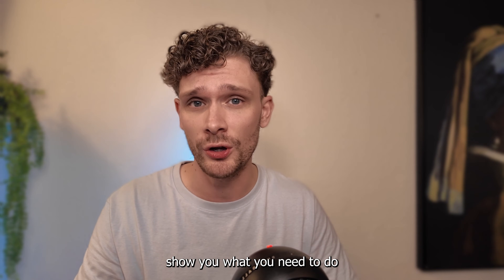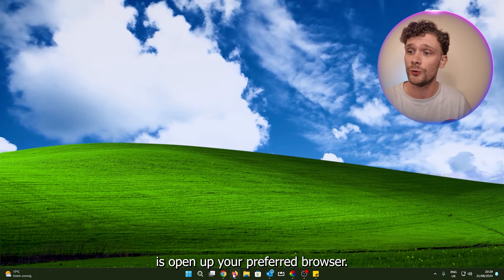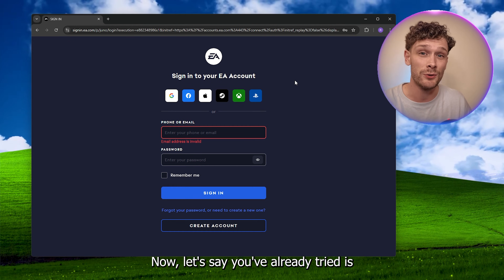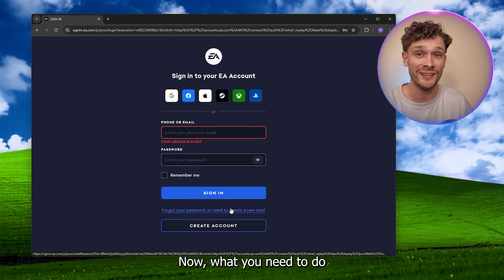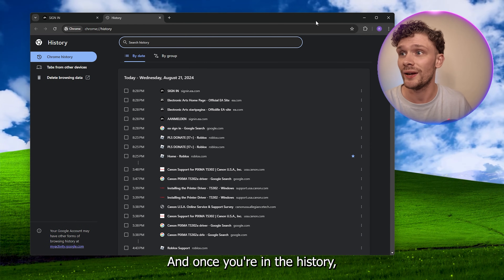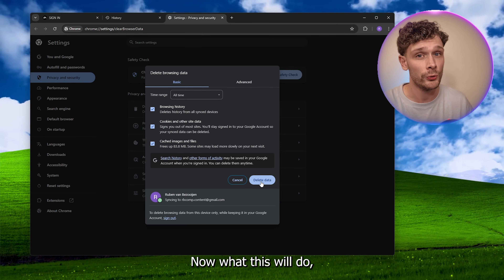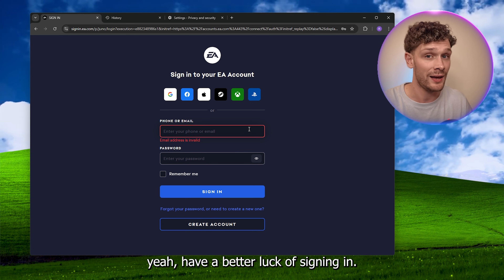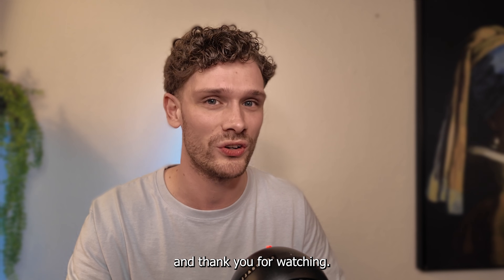How To Fix EA Your Credentials Have Expired Loop - Full Guide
Learn how to fix the "Your Credentials Have Expired" loop on EA with our comprehensive guide. This step-by-step tutorial will help you resolve the issue where you are repeatedly prompted to log in due to expired credentials. Discover the best methods for updating your login information, clearing cache, and resetting your account to break the login loop and regain access to your EA account. Whether you're dealing with this issue for the first time or it's a recurring problem, this guide will assist you in fixing the EA credentials loop efficiently. Join us and resolve your EA login issues today!